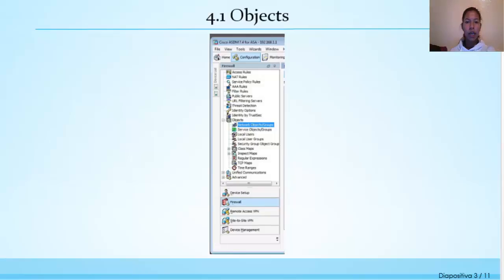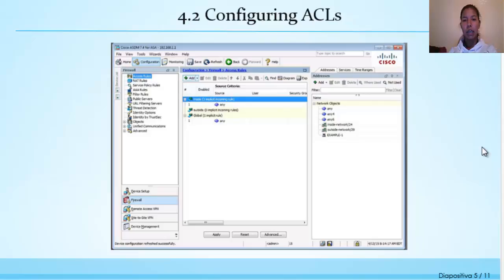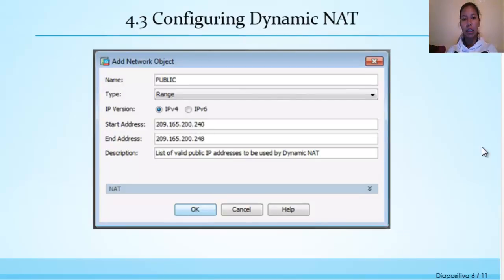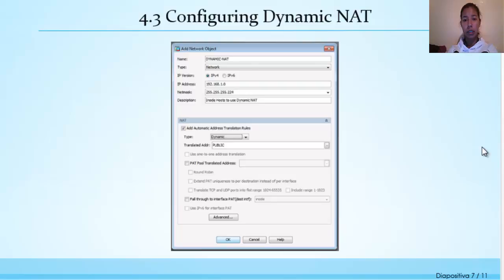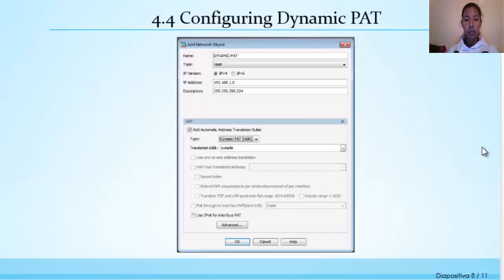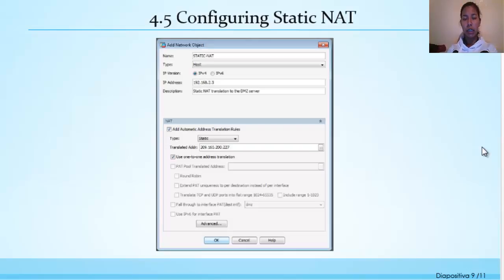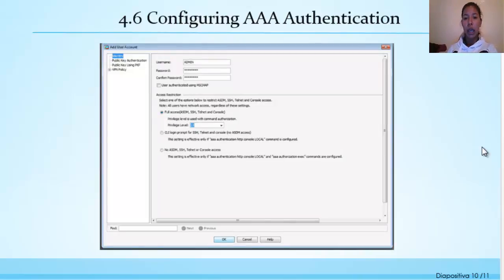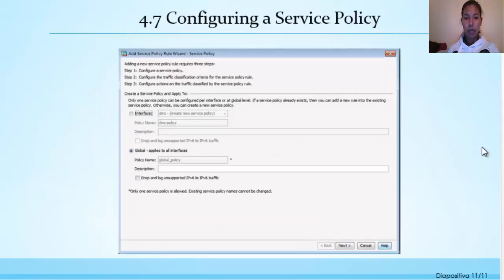10 1 1 4